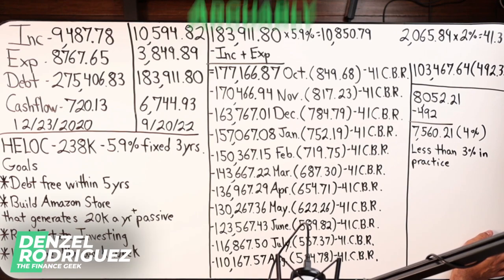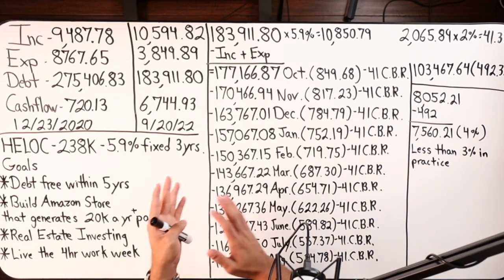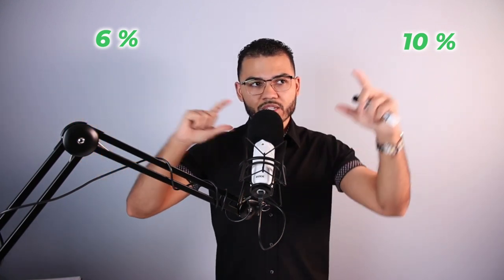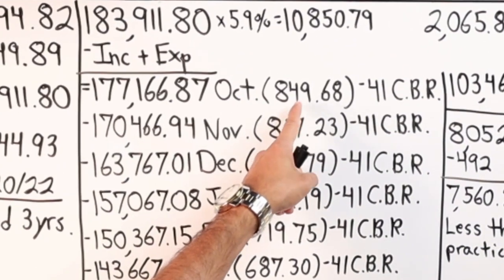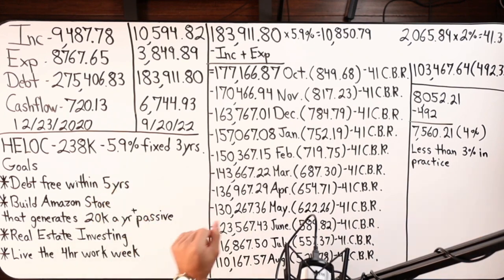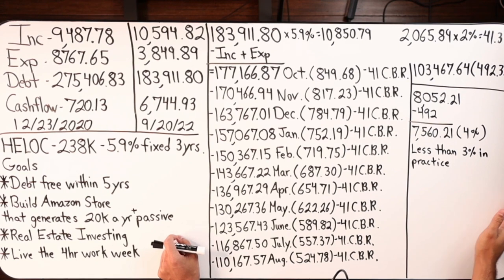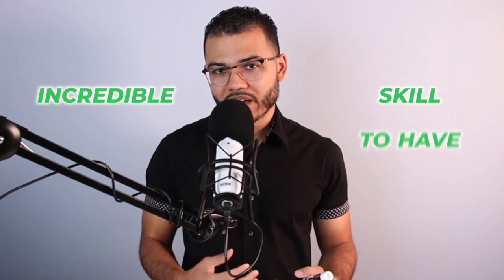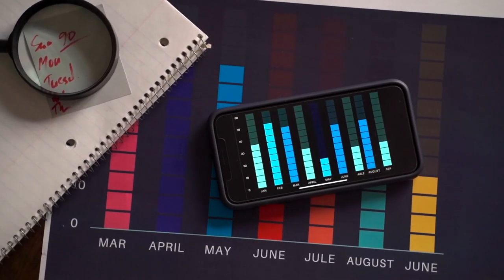Velocity Banking Making 10k Per Month